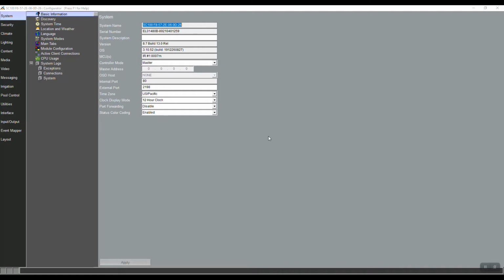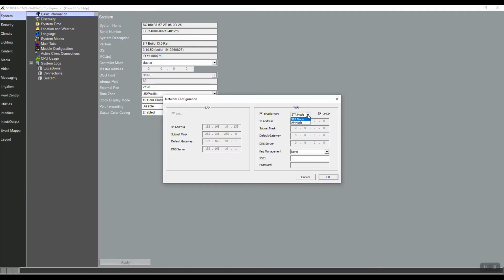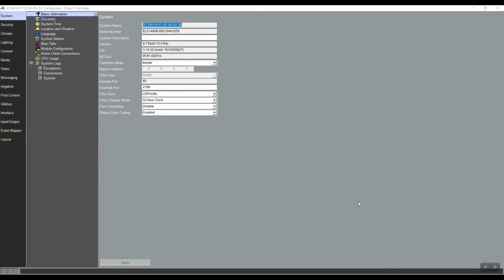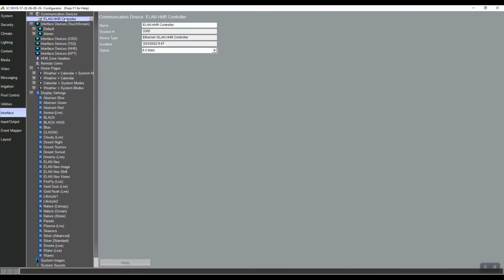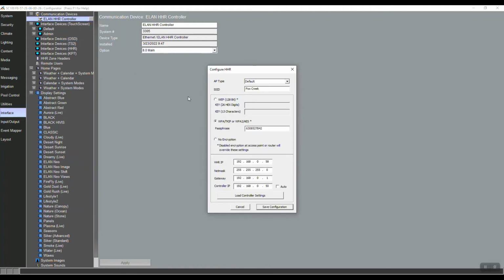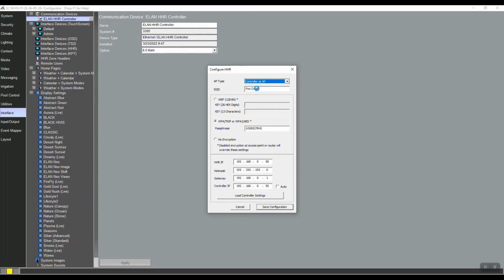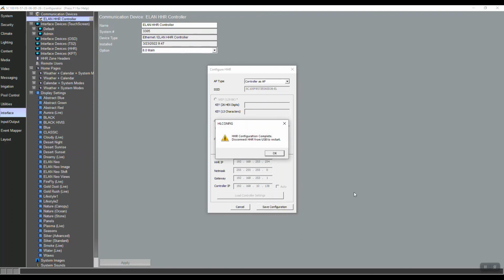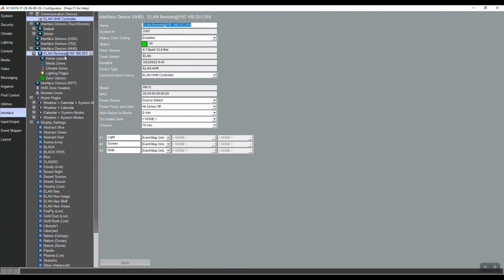HHR Direct Mode Walkthrough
ELAN Tutorials